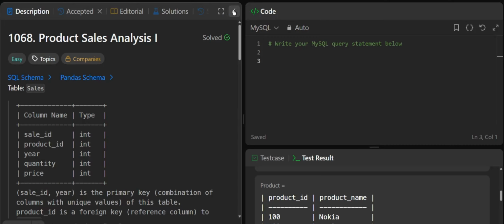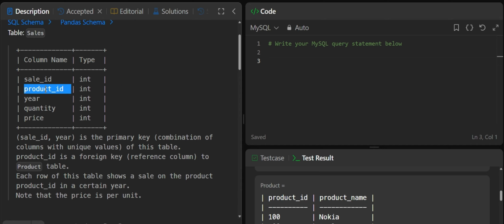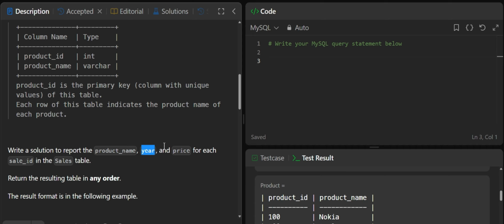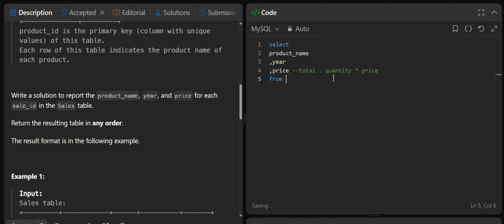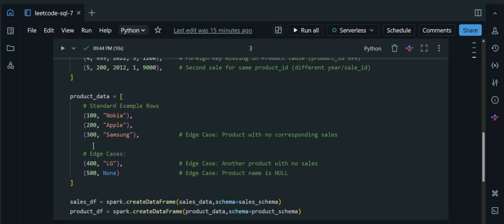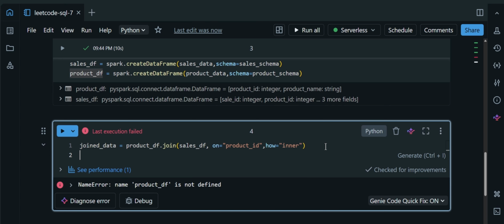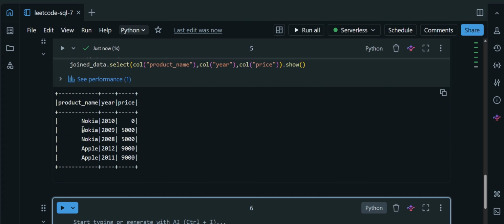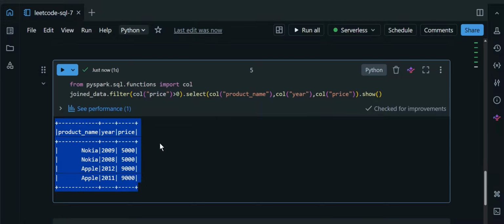1068. Product Sales Analysis I - Leetcode - SQL